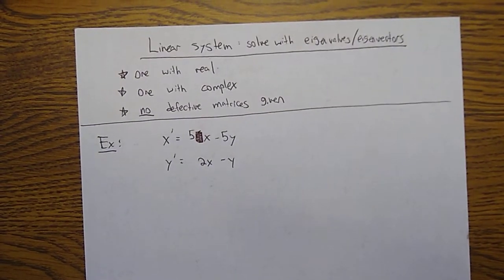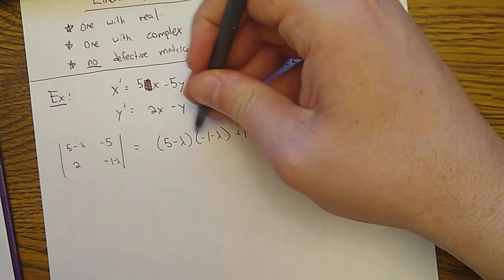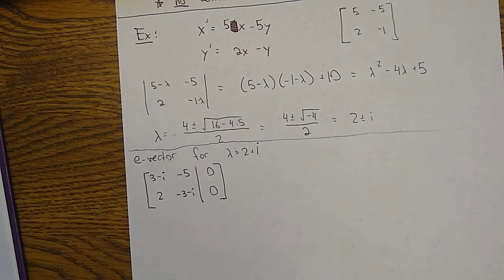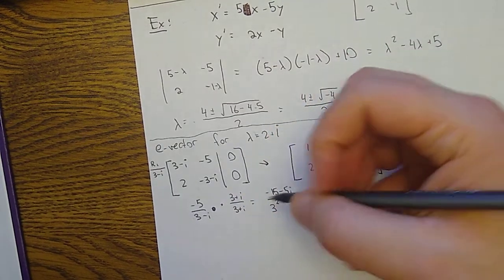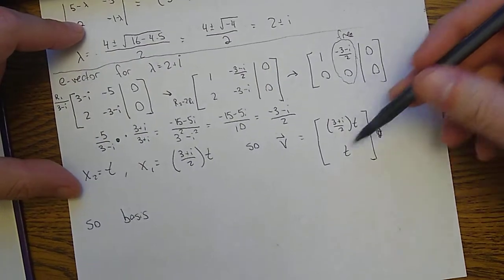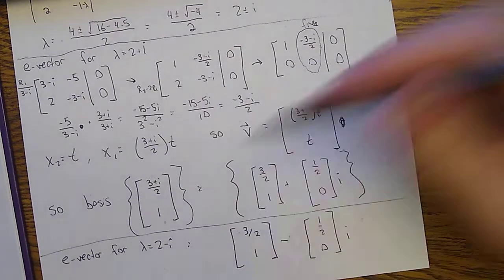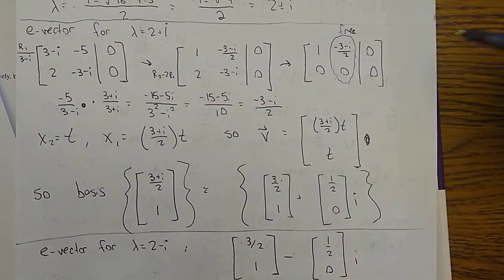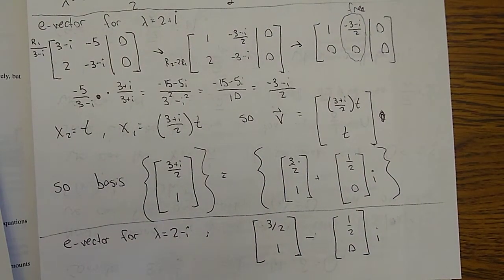t3 review p1